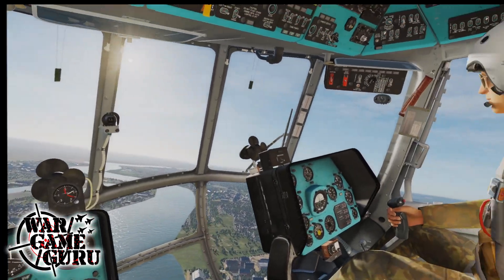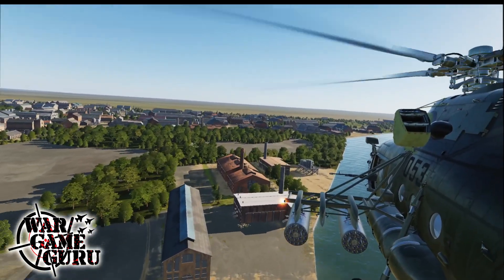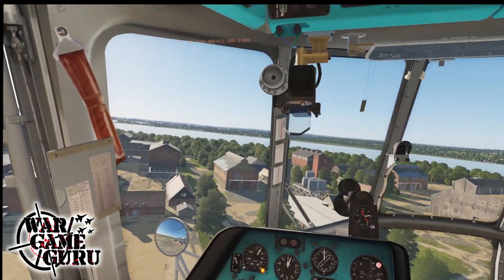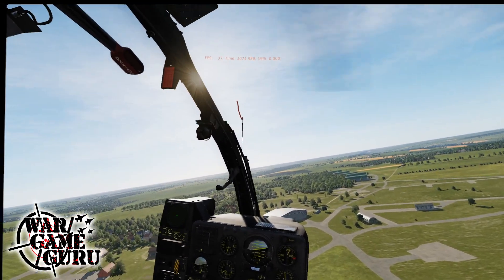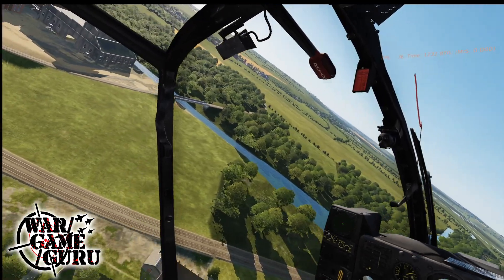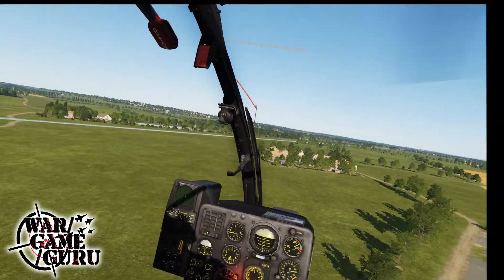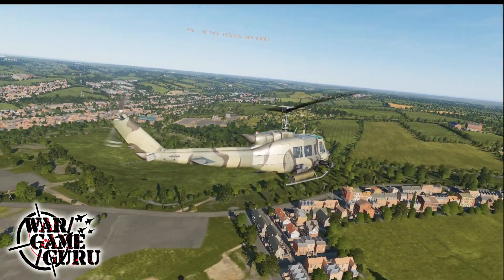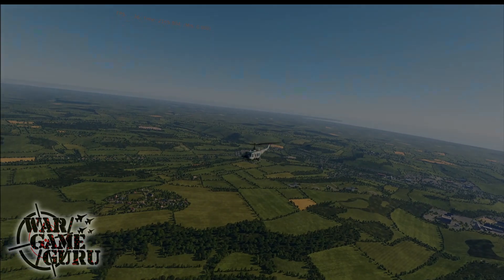DCS WORLD - DCS Choppers via the Oculus Rift-S over The Channel Map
A casual flight in each of the helicopters that DCS currently has to offer, in VR via the Oculus Rift-S, over The Channel Map.